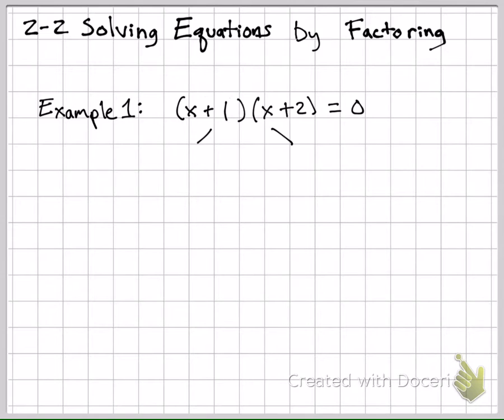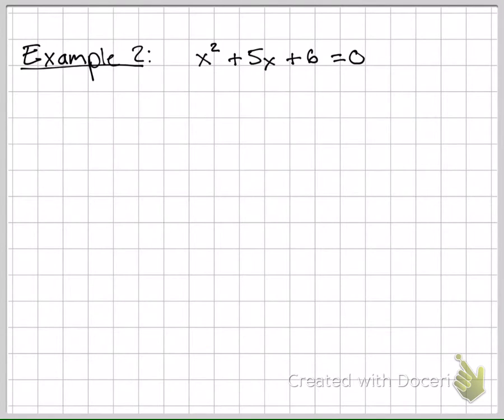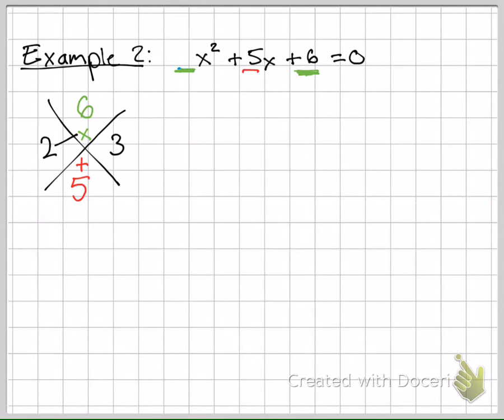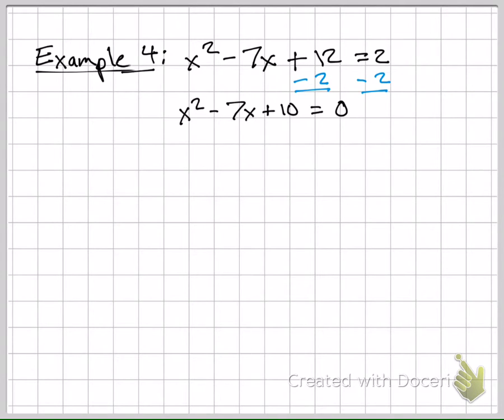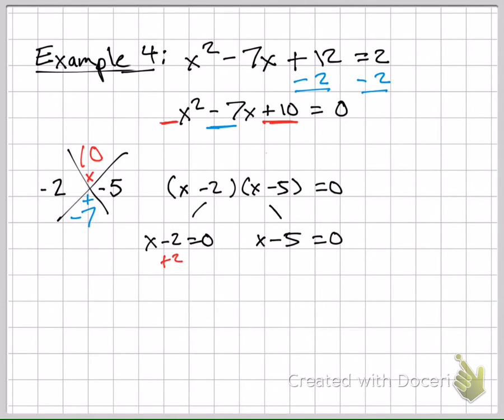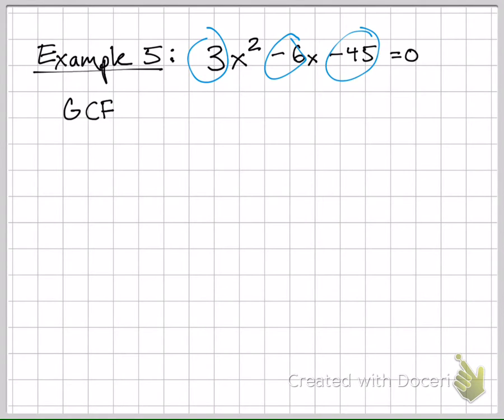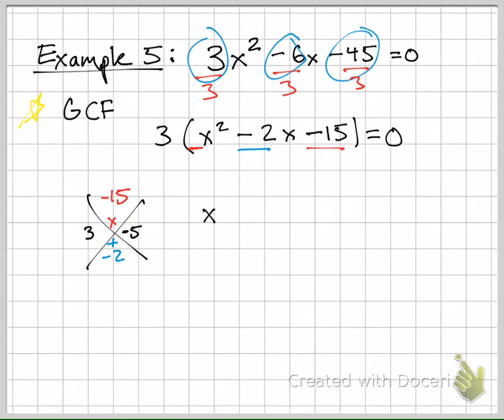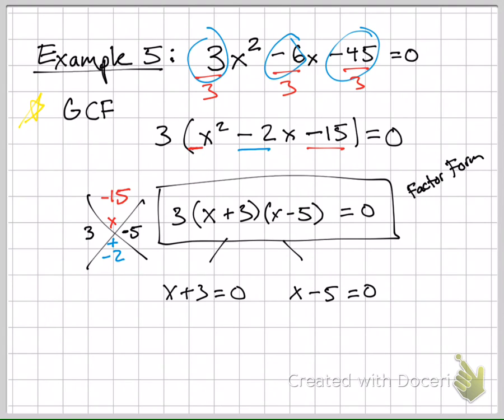2-2 Solving Equations by Factoring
Algebra 2 Unit 2 Section 2